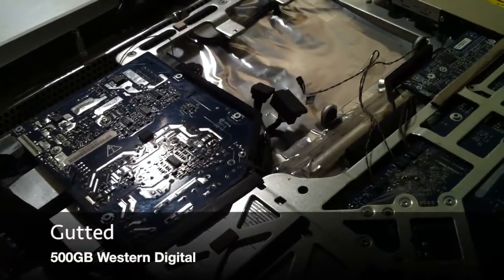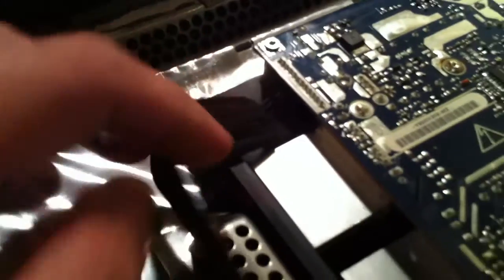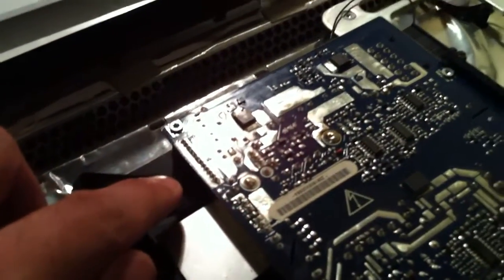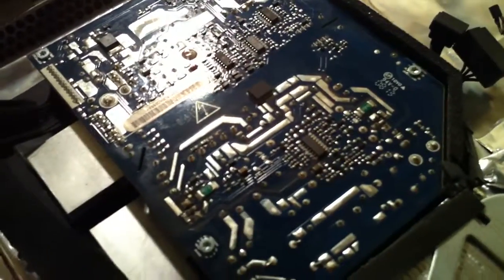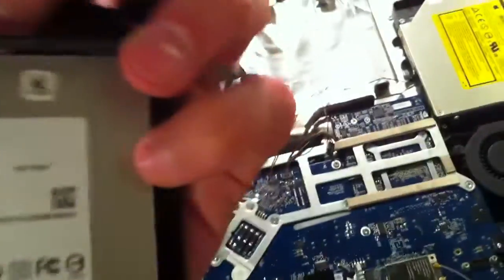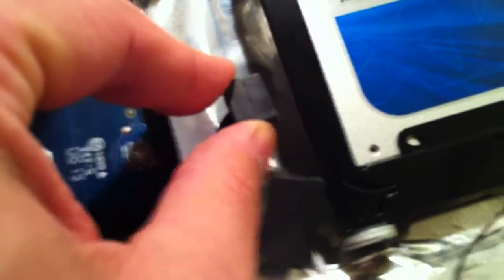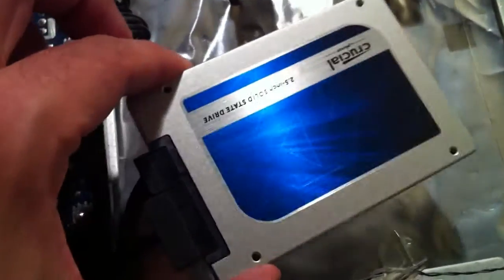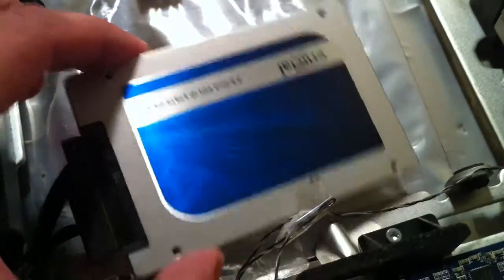Installing a SSD in a 24" iMac, velcro hack (Part 1)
Part 1 - How to install a solid state drive (SSD) in a 2007 24 inch iMac using velcro instead of a 2.5 to 3.5 inch drive bay adapter.